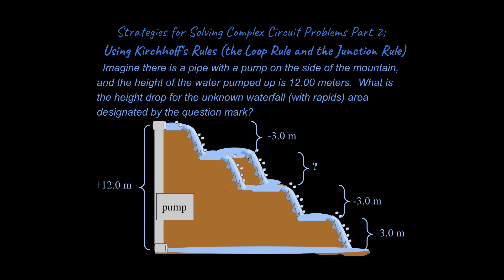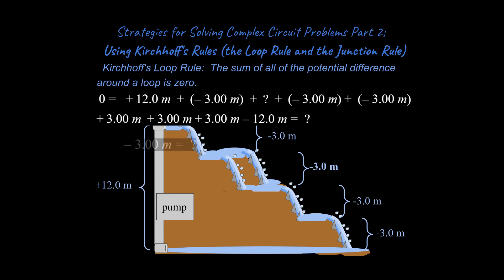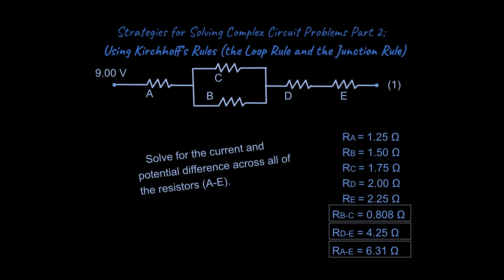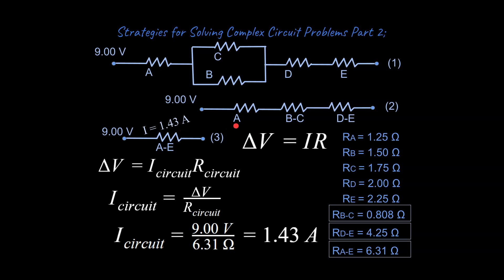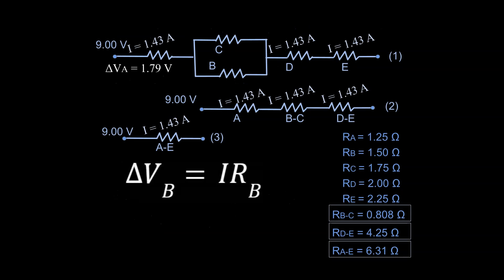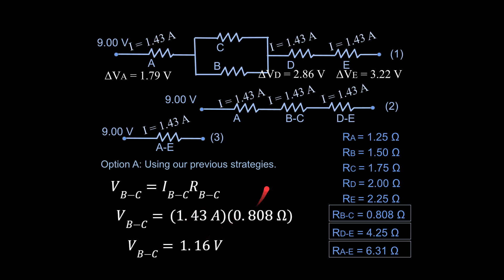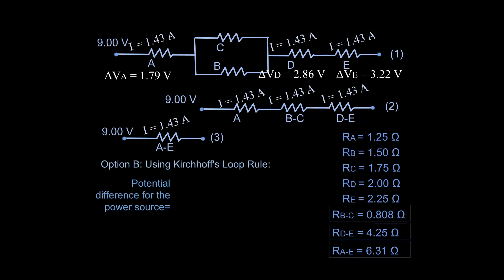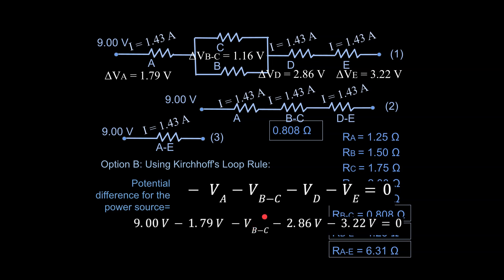Complex Circuits Part 2: What are Kirchhoff's Rules and How Do You Use Them? (Physics & AP Physics)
Note at 6:22 there is a slight error that I correct immediately in the next algebraic step... I = V/R, not R/V.

How can you solve for the unknown values for a combination circuit (made up by both series and parallel sections)?  This lesson will show you how to tackle problems like this in a straightforward way.

Note there is one typo at about 7 minutes through the screencast (but I'm not going to redo the whole thing at this point): Ic = Rc/Vc should be Ic = Vc/Rc, but I do continue and do the calculation correctly.

This is part 2 of a tougher problem... the link for the first part of this problem is here: